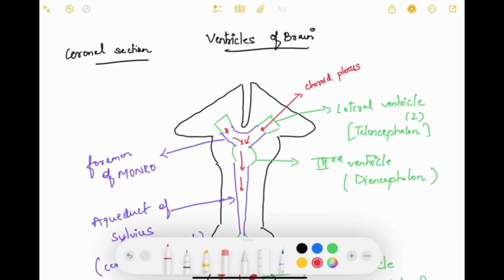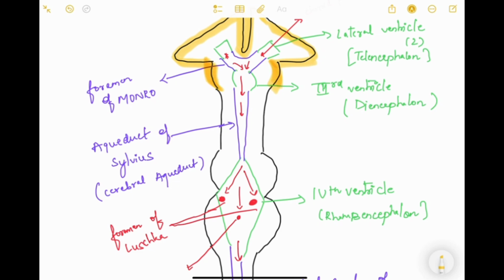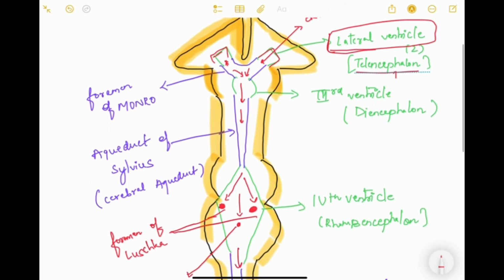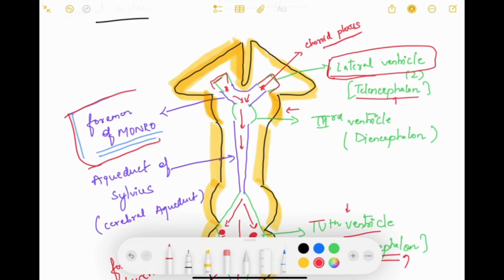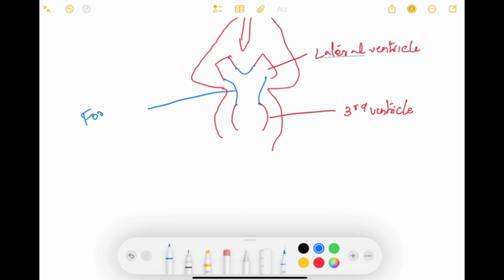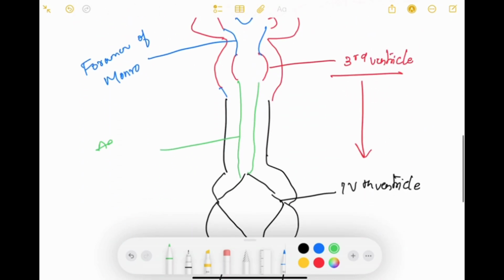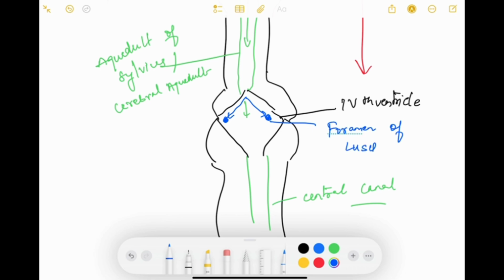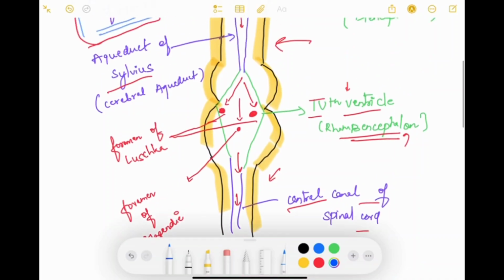VENTRICLE OF BRAIN 🧠 WITH ANIMATION